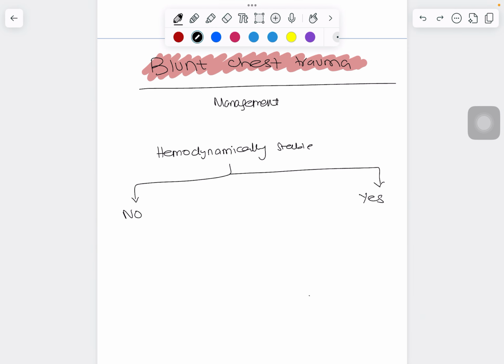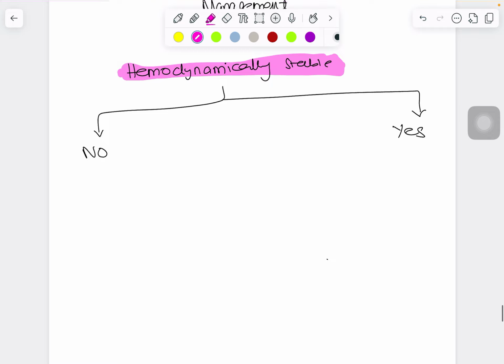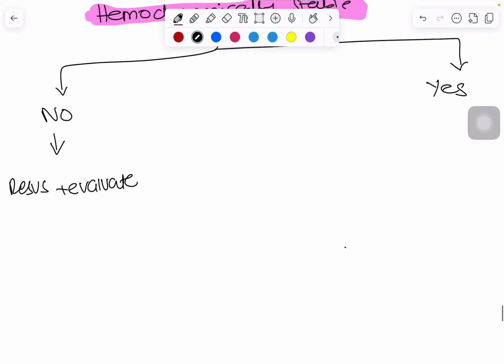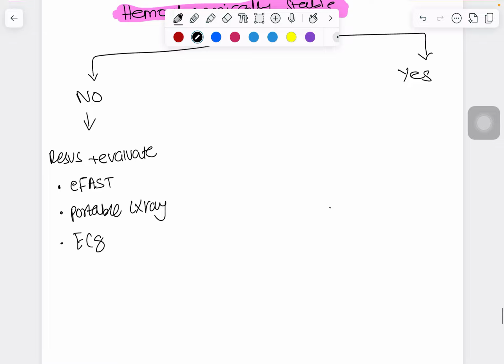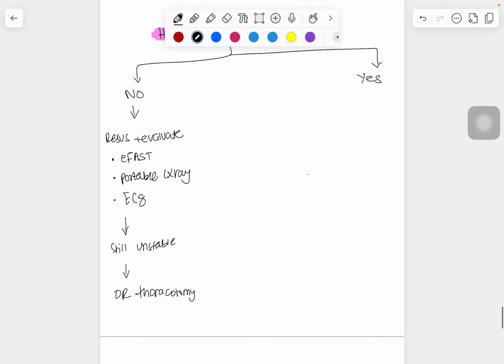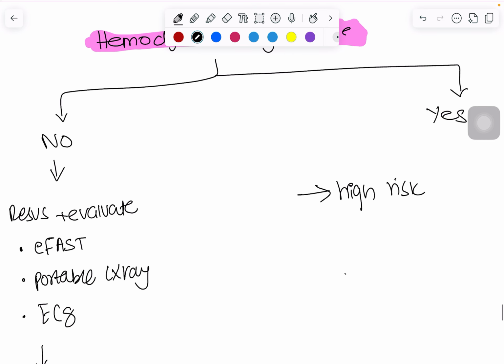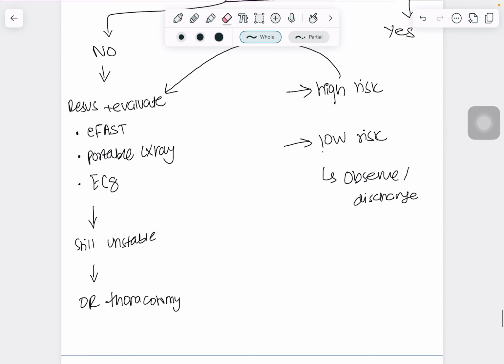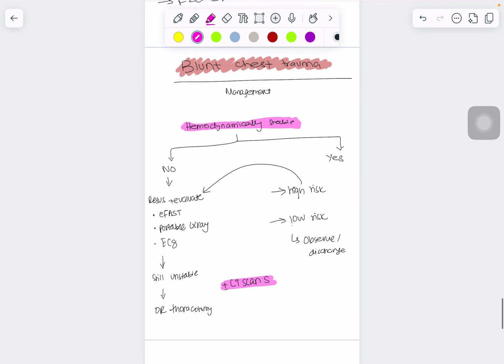Approach to Blunt Chest Trauma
Blunt chest trauma management explained with a clear, exam-oriented algorithm.